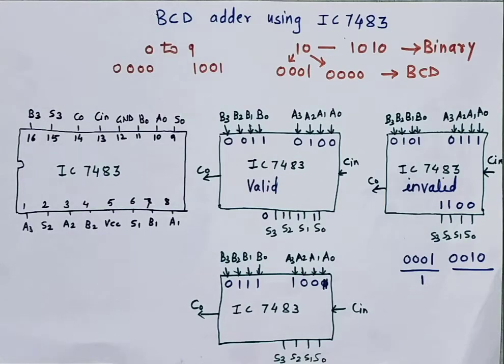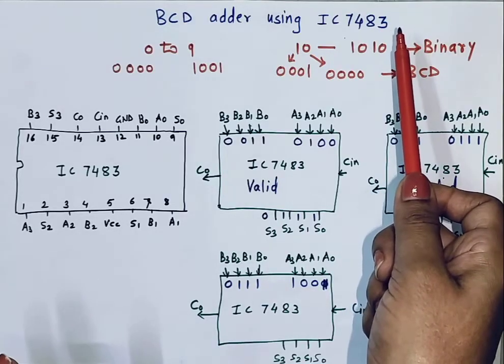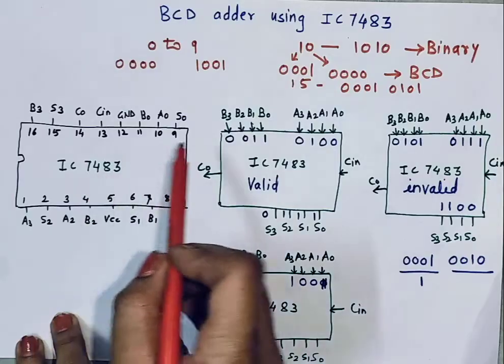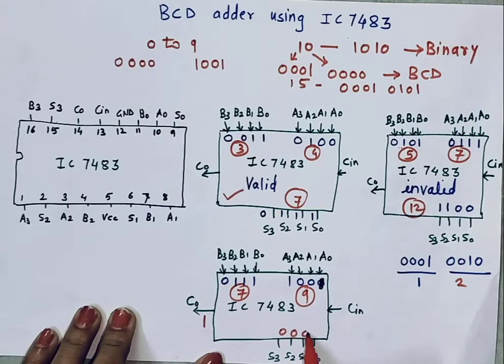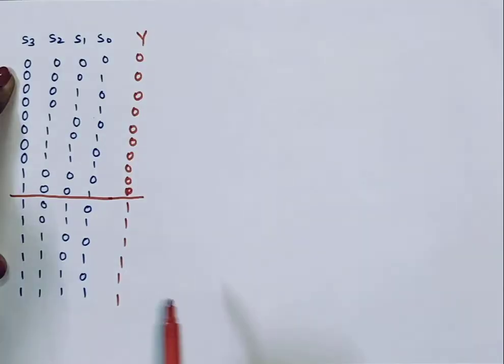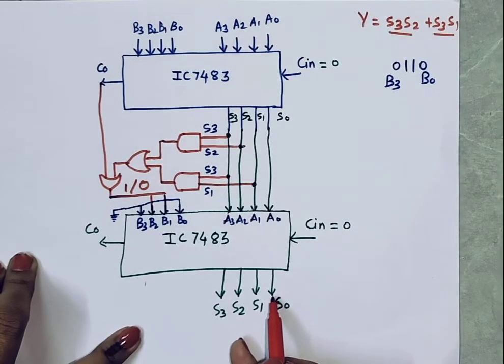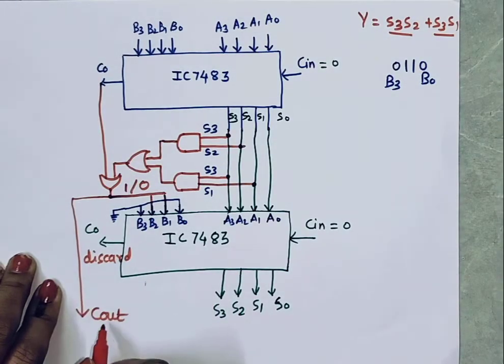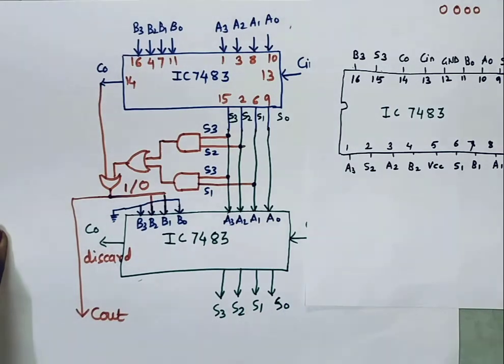BCD adder using 4 bit binary adder IC7483 | Carry & Invalid BCD Correction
@CircuitrysimplifiedbyDr.Shobha Video explains practical implementation of 4 bit BCD adder using 4 bit binary adder IC7483. Also explains logic behind addition of 6.